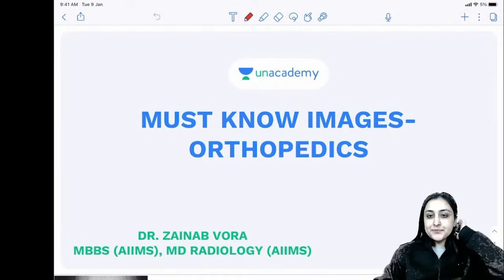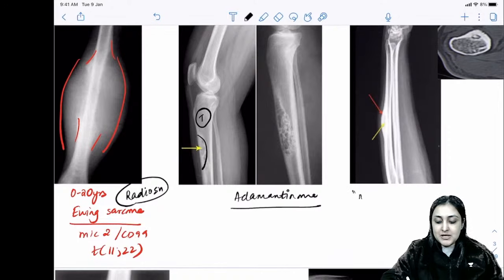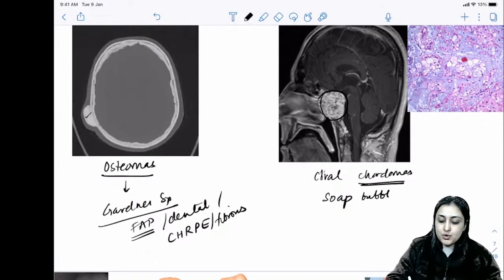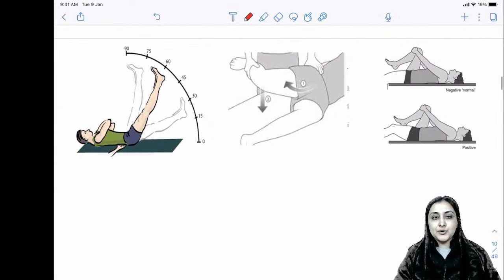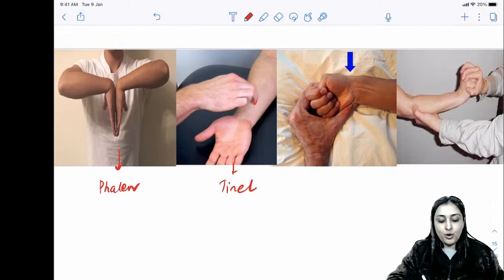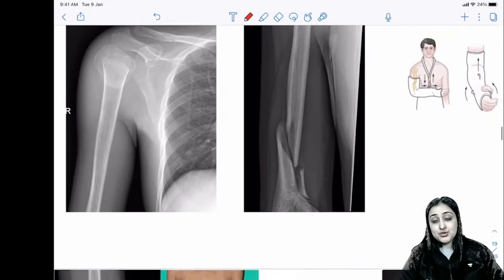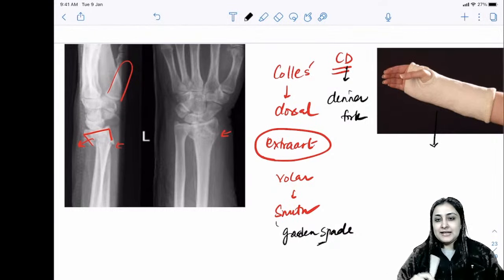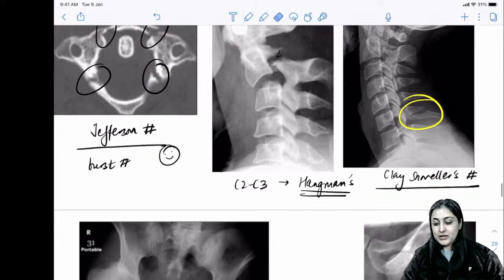MKI Part 3 - Must Know Images with Dr. Zainab Vora | Orthopedics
Watch Dr Zainab discussing must know images from orthopedics for your upcoming neet pg and fmge exams

Start competing now on your Unacademy app and stand a chance to win a lot of prizes.

Radiology Crash Course: 4hr marathon

Rapid Revision Course on All Subjects - NEET PG, 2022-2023 - Dr. Zainab Vora

1. Unlimited access to Live and Recorded Classes
2. Learn from India’s Top Educators for medical
3. Access to dedicated DOUBT Sessions
4. Real-time interaction with best-in-class teachers
5. QBank with 25,000+ practice questions
6. Freedom to study on the device of your choice
7. Highly competitive Live Tests and Quizzes
8. Get Printed Notes with 12-month and above subscriptions (dispatch starts soon)